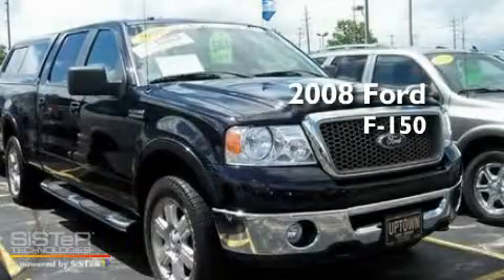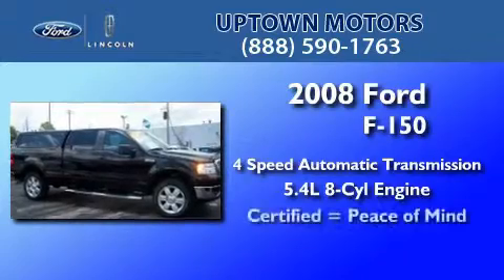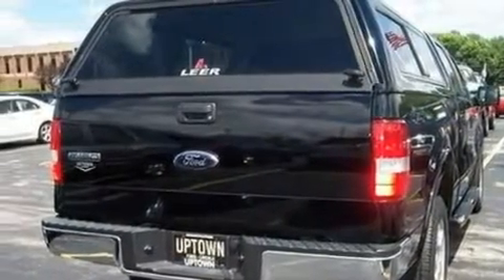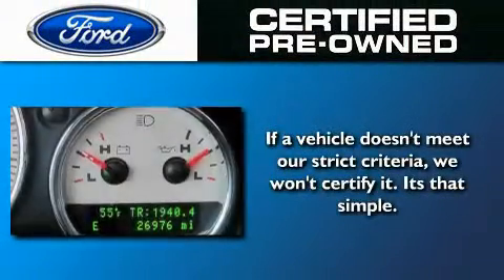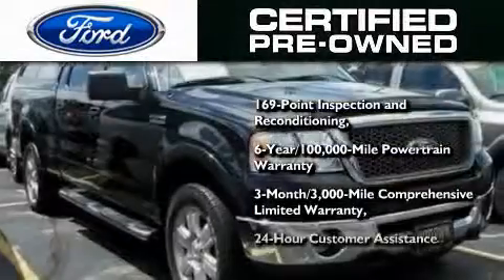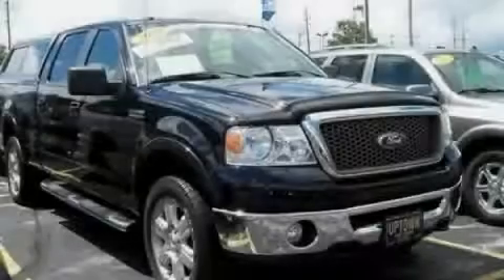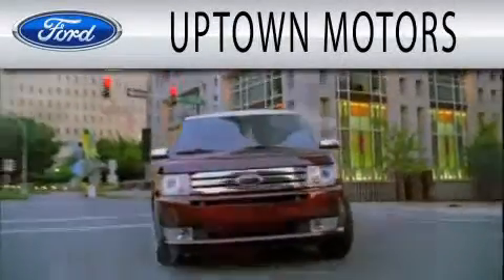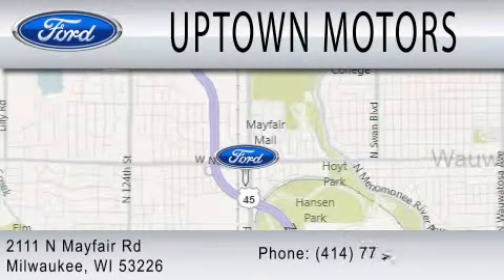Certified 2008 FORD F-150 Milwaukee WI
Year : 2008
 Make : FORD
 Model : F-150
 Engine : 5.4L V8
 Trans . : AUTO 4SPD
 Exterior : BLACK
 Miles : 26,963
 Interior : BLACK
 Stock : MKX11126A